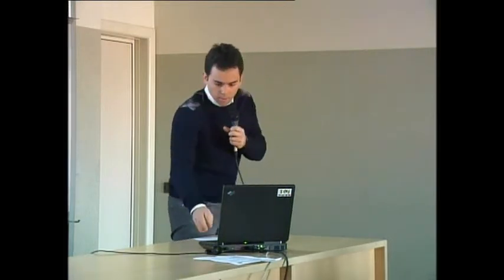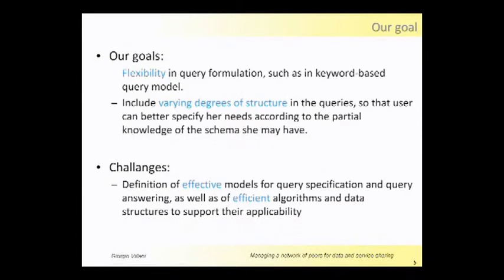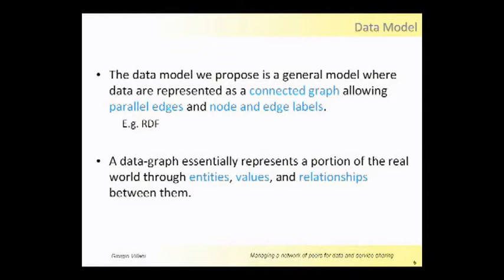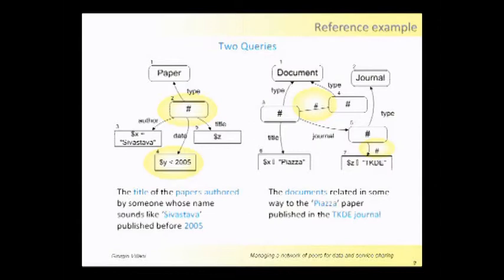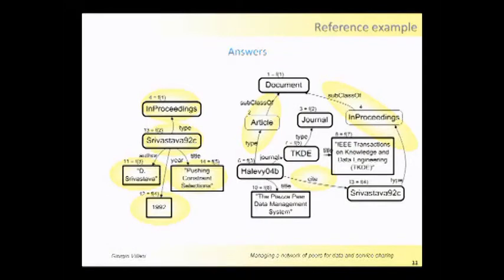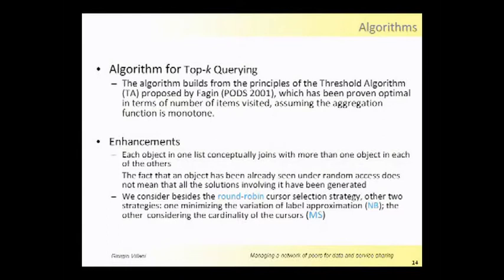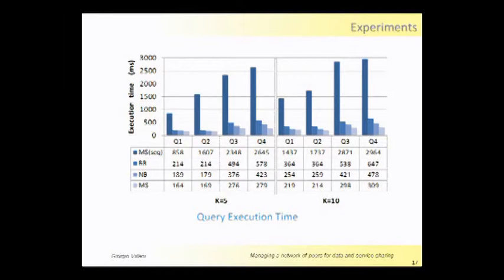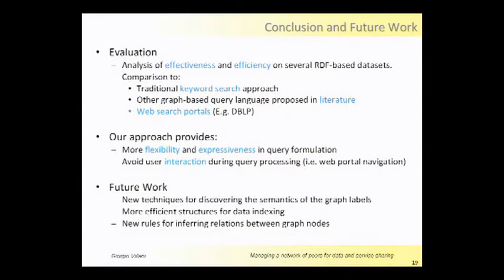05) Giorgio Villani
XXII ciclo, Computer Engineering and Science

D-Day 2009 (D come Dottorato)

30 gennaio 2009

Modena - Facoltà di Ingegneria

Manifestazione dedicata alla presentazione dei risultati di ricerca svolta dai dottorandi della Scuola di Dottorato di Ricerca in ICT (XXI, XXII e XXIII ciclo)